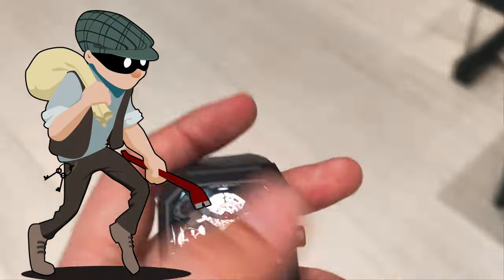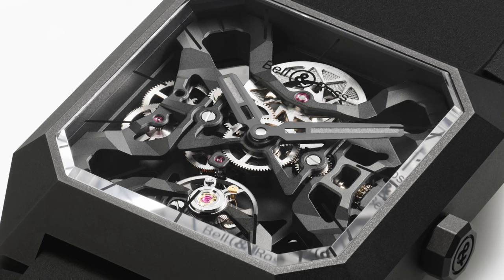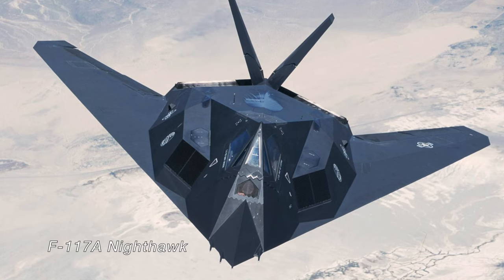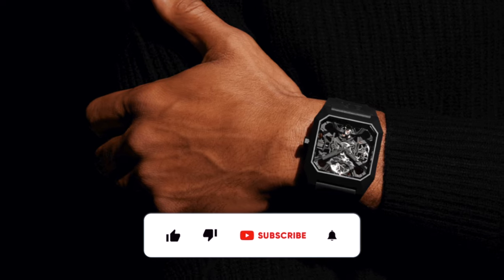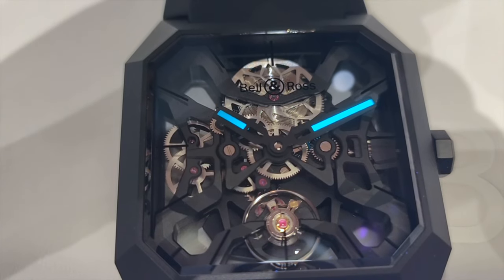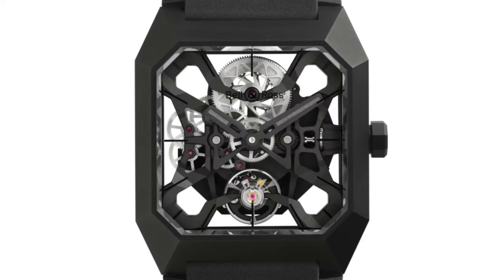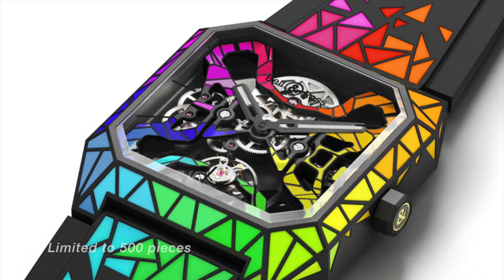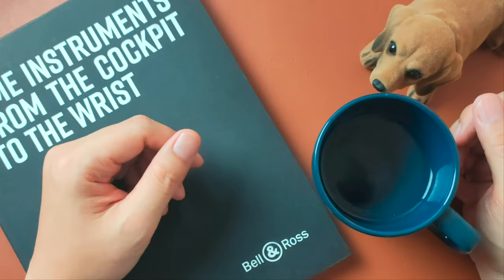*LESSON LEARNED* DO NOT STEAL the Bell & Ross BR03 Cyber Ceramic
Why I *attempted* to steal the Bell & Ross BR03 Cyber Ceramic? It's so unique, it practically begs you to!

REVIEW: Gorilla Fastback Carbon GT Drift Elise Limited Edition

Bell & Ross
Address: Lot G.18.0, Persiaran TRX, Tun Razak Exchange, 55188 Kuala Lumpur, Malaysia

0:00 Intro
1:22 Case
2:33 Strap and Buckle
2:59 Crown
3:33 Movement, Dial and hands
4:23 My thoughts
6:05 Price
6:33 Me robbing Bell & Ross

Ok ok I did not rob Bell & Ross. It is all for your entertainment.